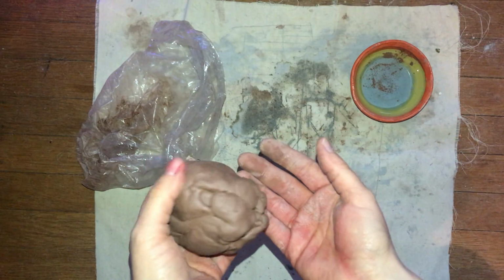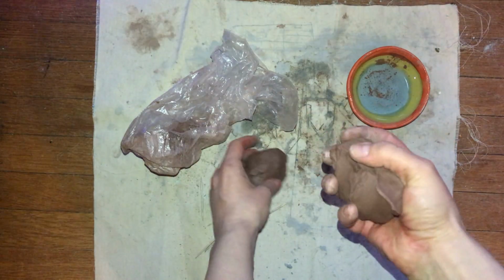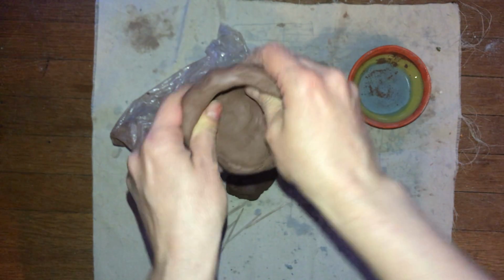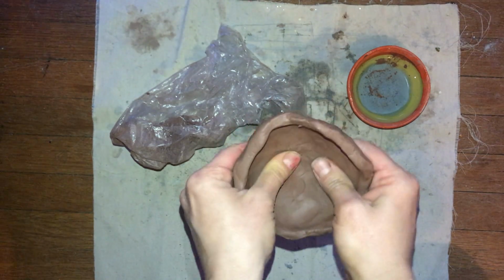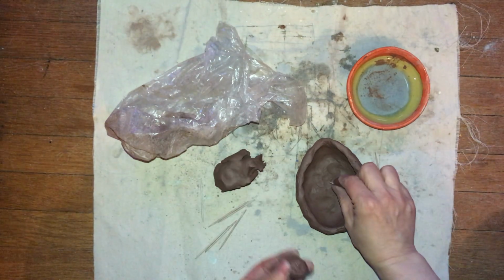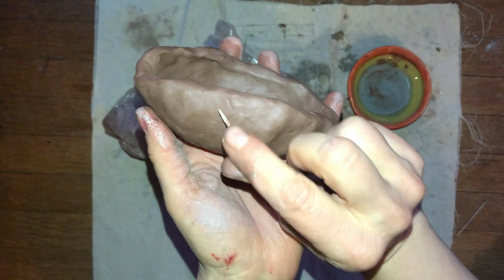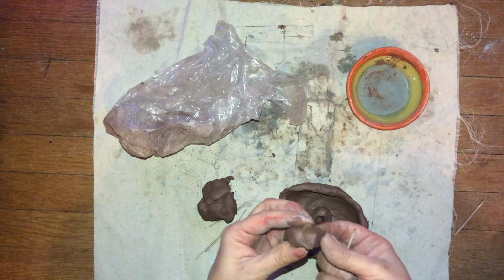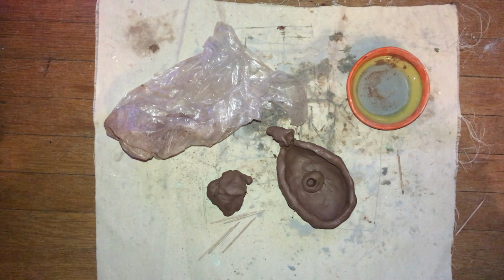Making Ceramic Boats (2nd Grade)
This is a video for my 2nd graders at CPS